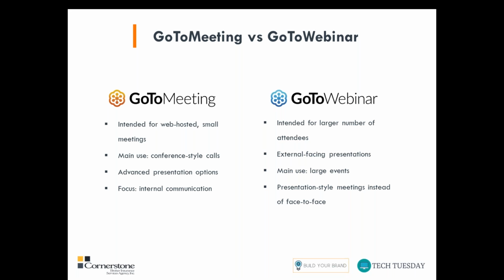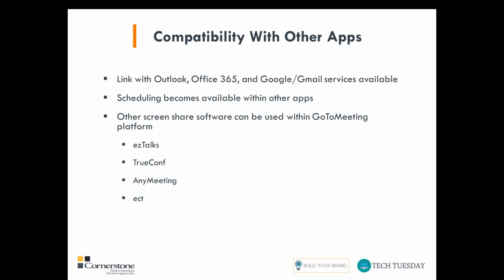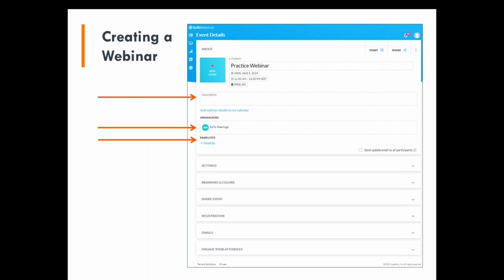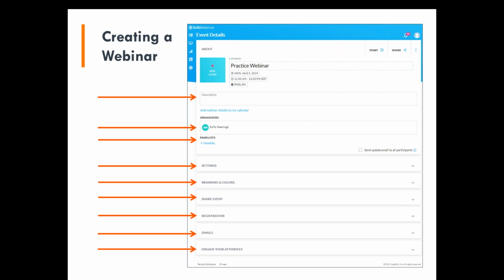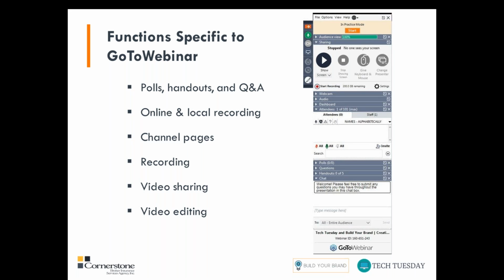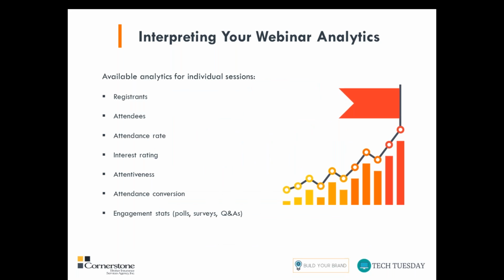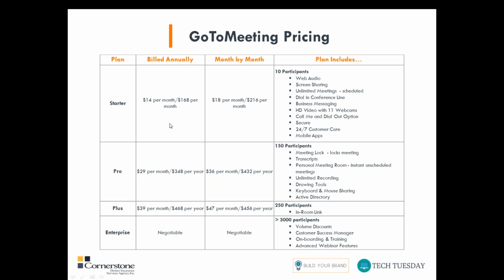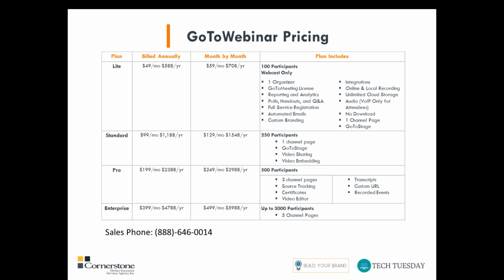Tech Tuesday and Build Your Brand | Creating and Hosting a Webinar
Webinars are a fantastic way to communicate with your current client base and prospects. Cornerstone's Tom Levine and Jessica Larkin discuss how to create a webinar and common webinar etiquette using GoToMeeting.